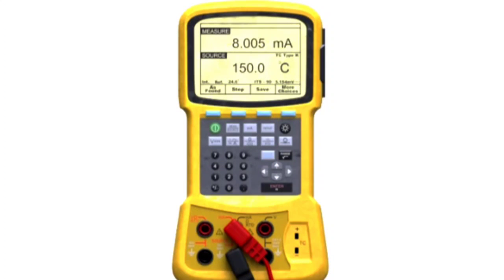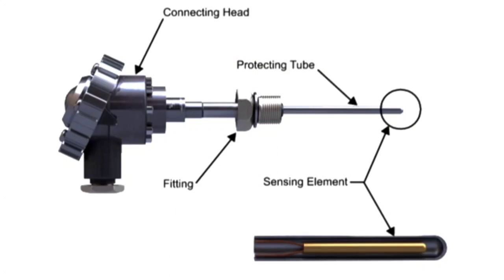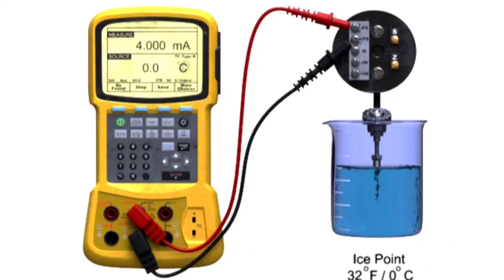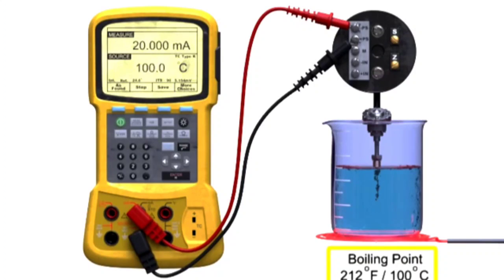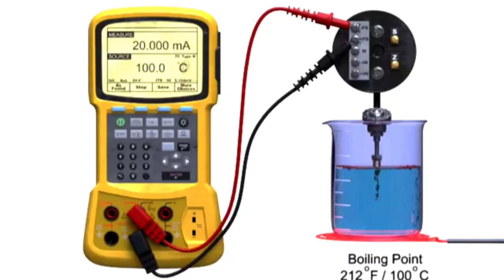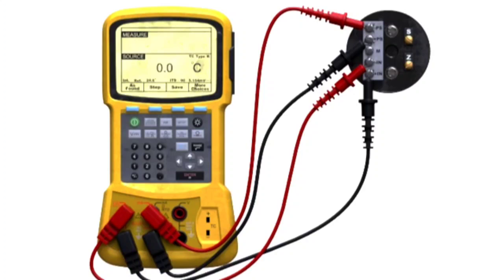How To FLUKE 720.MULTiFUNCTION process.Cailbrator engineering tech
this video is electronic explain video this videos credit engineering tech